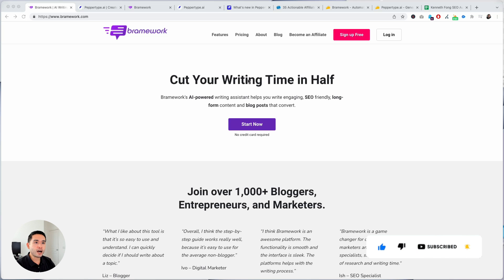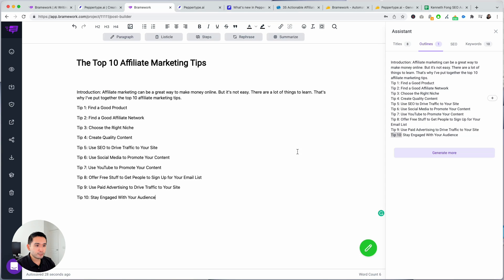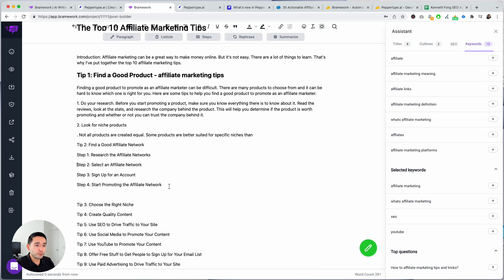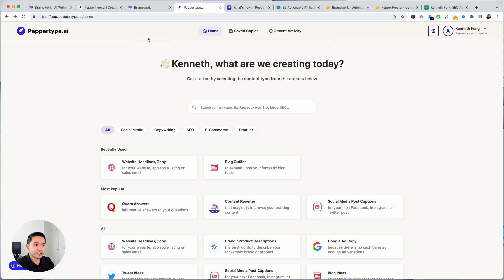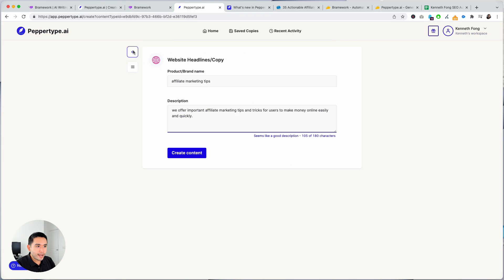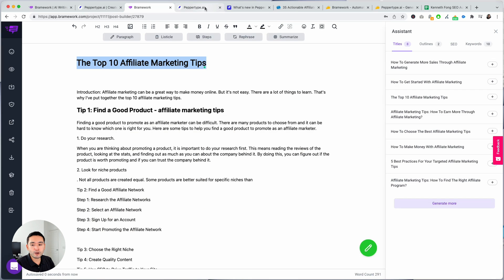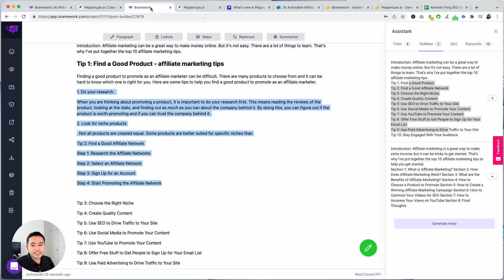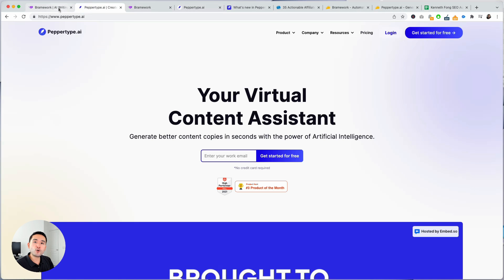Bramework vs. Peppertype AI - Which Is Better?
Is Bramework or Peppertype AI better? These AI content writers have some HUGE differences that you must know before you buy. They are on a lifetime deal with Appsumo, so watch this video before you buy!

I hope you enjoy my Bramework review and Peppertype AI Review!

Get my FREE SEO Audit Checklist:
OFFER EXPIRED

Jump Chapters:
00:00: Intro
01:00 Bramework Dashboard
01:58 Create Titles & Headlines in Bramework
02:26 Create Outlines in Bramework
06:48 Peppertype AI Dashboard
08:31 Create Titles & Headlines in Peppertype
11:06 Which Generate Better Headlines?
11:14 Create Outlines in Peppertype
12:33 Which Generate Better Outlines?
12:45 My final verdict! 😲
13:31 Bramework Lifetime Deal Terms
14:08 Peppertype AI Lifetime Deal Terms
15:29 FREE BONUS!